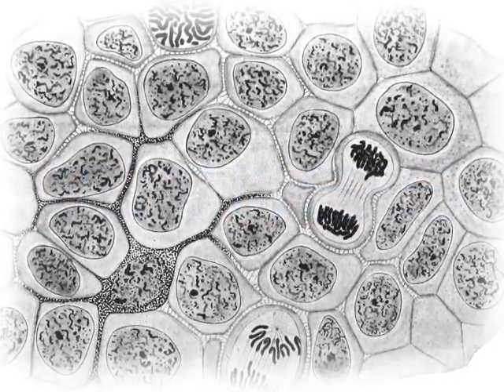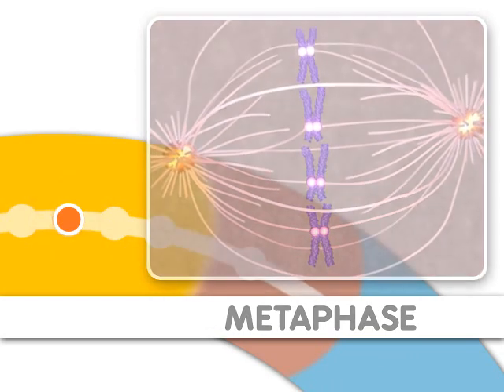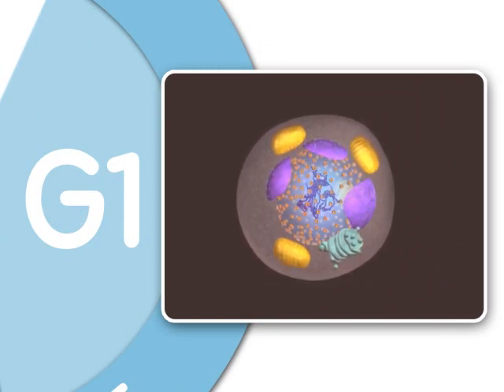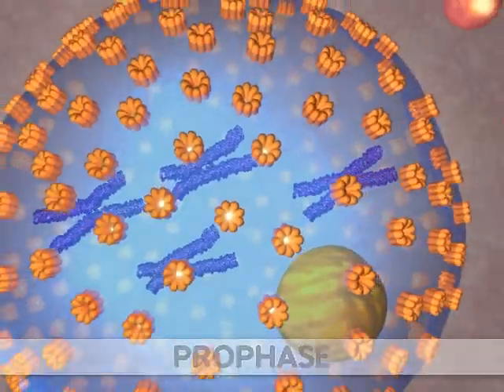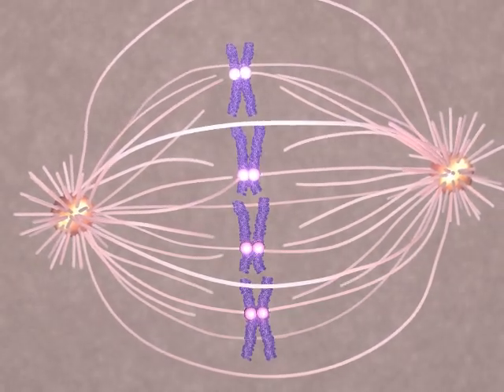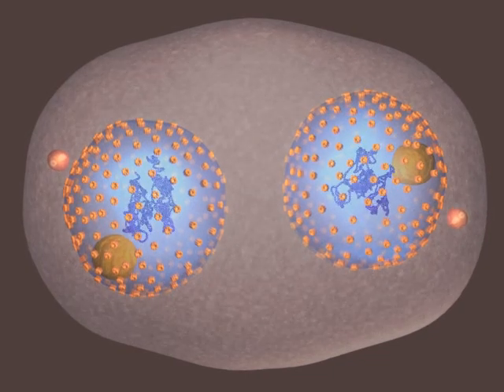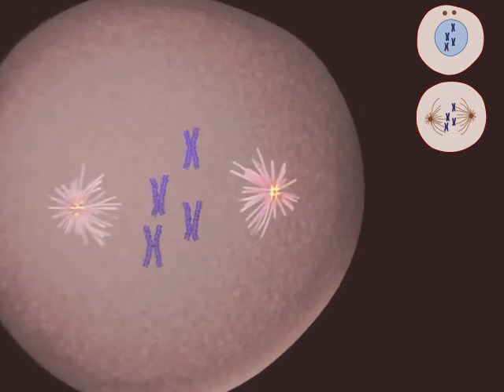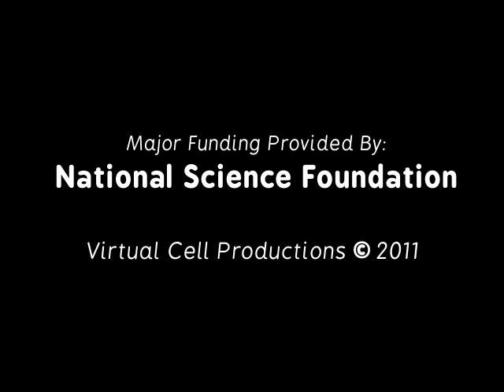חלוקת התא - מיטוזה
להסבר מלא כנסו אל זהו סרטון מתוך המדור 'מאגר מדע' של האתר דוידסון און-ליין. דוידסון און-ליין הוא אתר חינוכי מבית מכון דוידסון לחינוך מדעי - הזרוע החינוכית של מכון ויצמן למדע.

סרטון זה מסביר אודות המיטוזה וחלוקת התא האאוקריוטי על שלביה השונים.

This video was produced by Virtual cell.